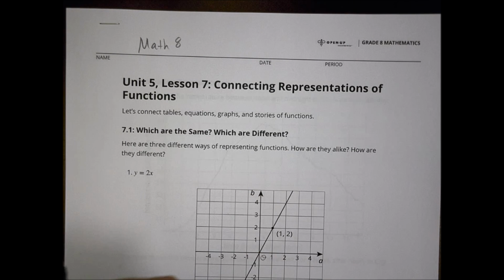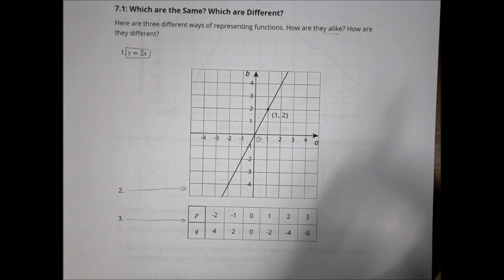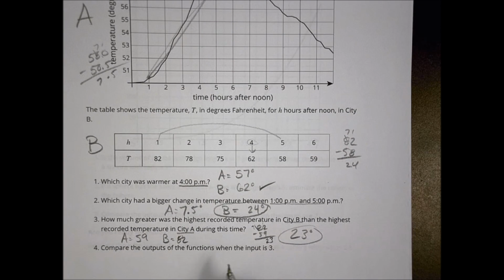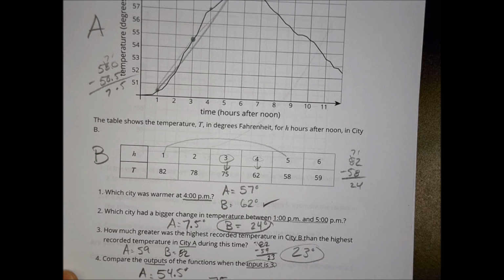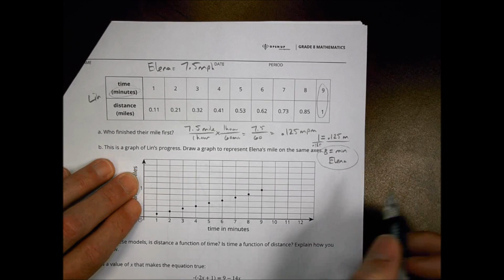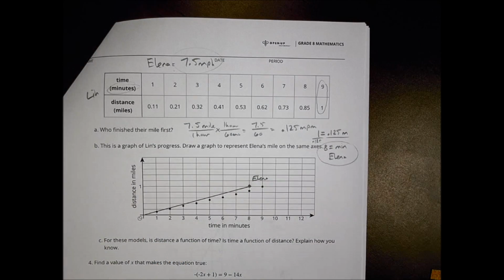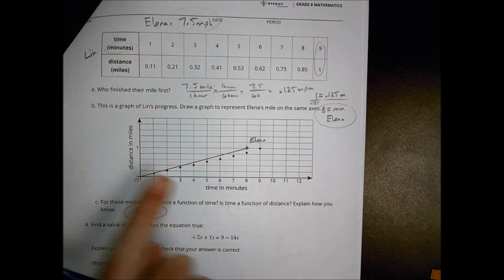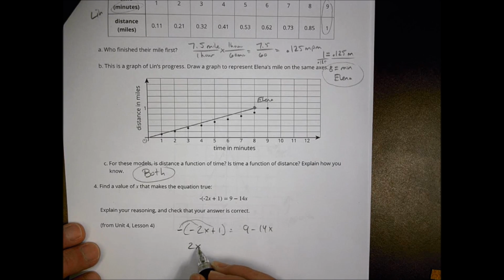Math 8 5 7 Homework Help Morgan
Connecting Representations of functions